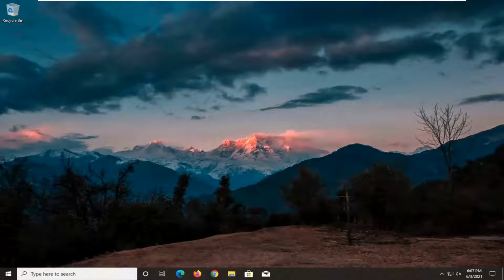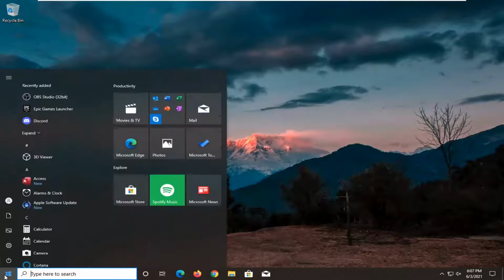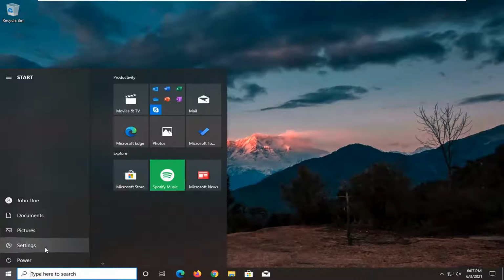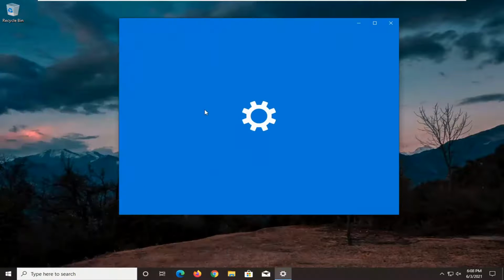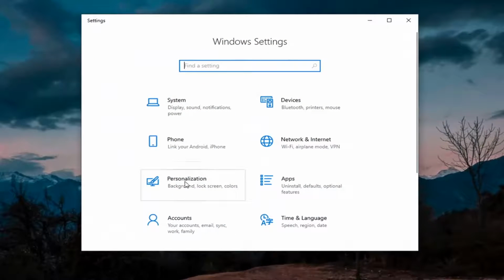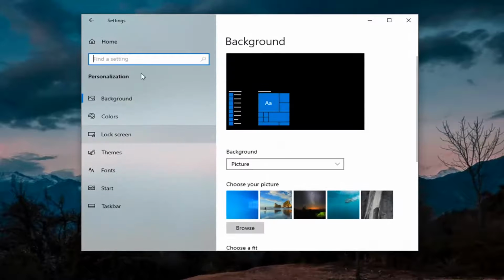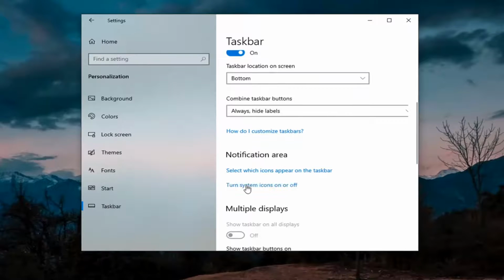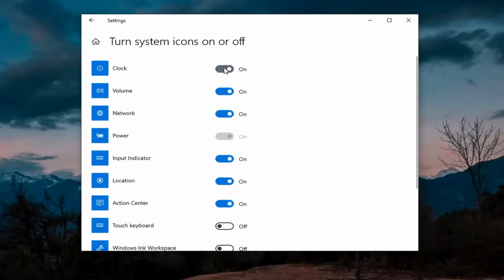Fix: Time and Date Missing In Windows 10 Taskbar System Tray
Issues addressed in this tutorial:
unwanted sites open automatically in google chrome
unwanted sites open automatically in google chrome pc

As it stands, Google does a pretty good job of keeping pop-up windows under control in its Chrome browser. A sea of pop-up windows invading your traditional browsing experience usually indicates a problem: your default settings are in disarray.